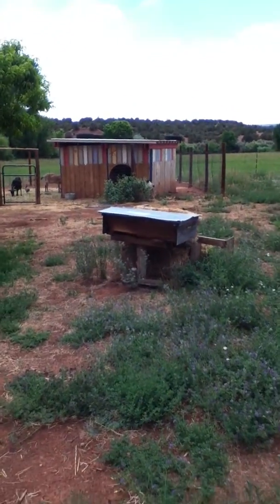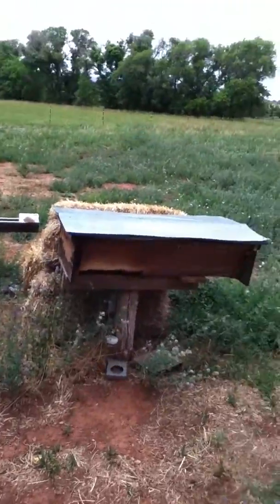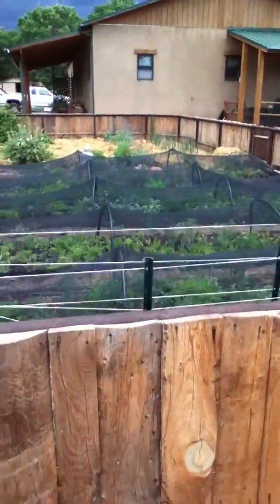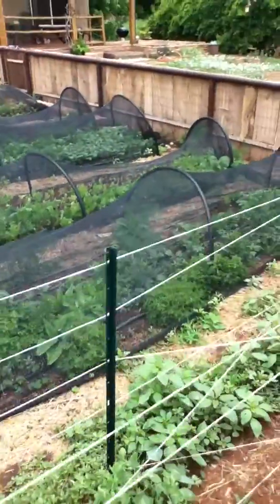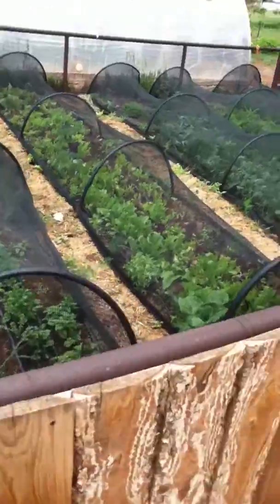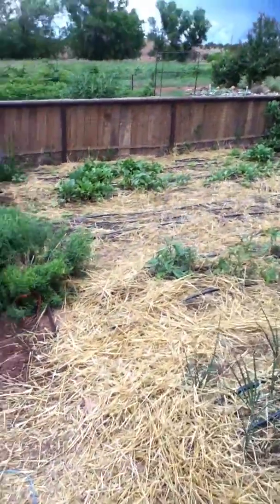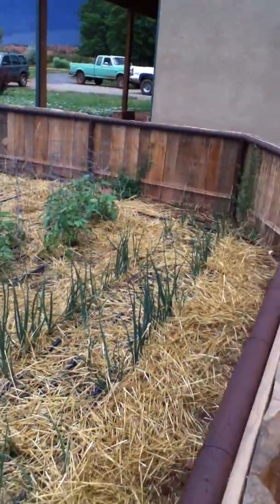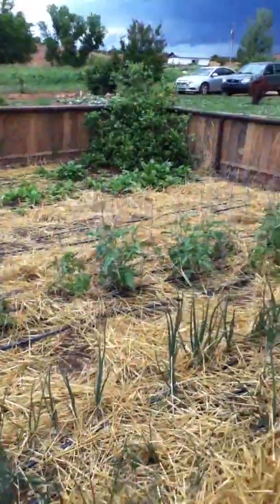Dragonfly Farm pt. 6